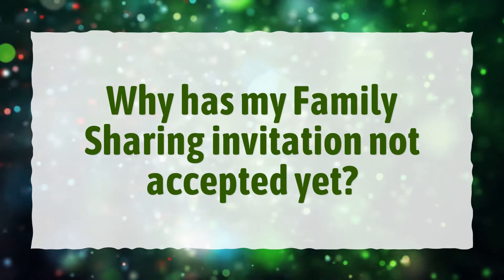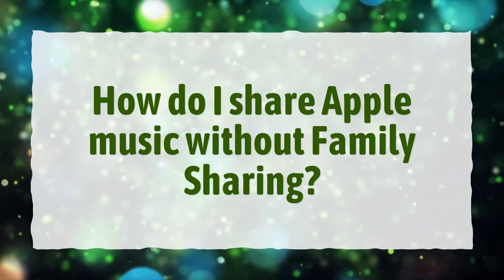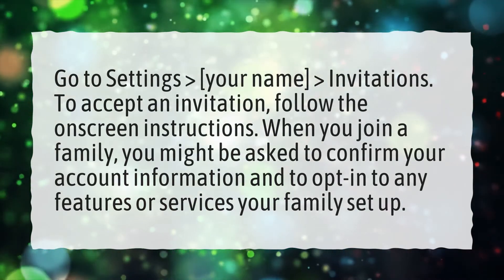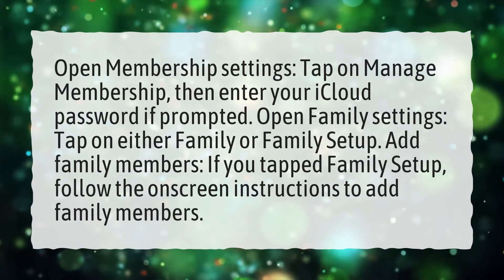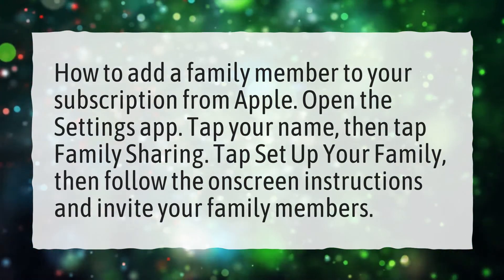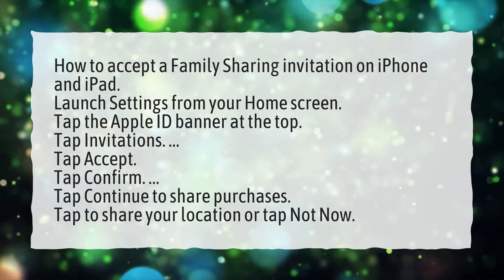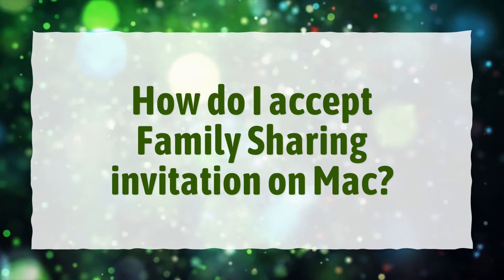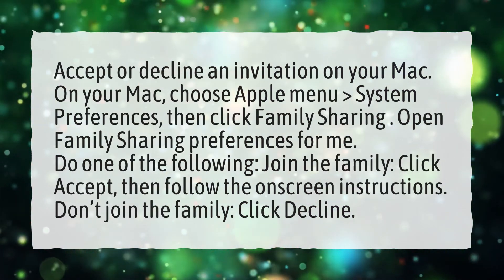Why has my Family Sharing invitation not accepted yet?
More About Apple Music Family Sharing Not Working • Why has my Family Sharing invitation not accepted yet?